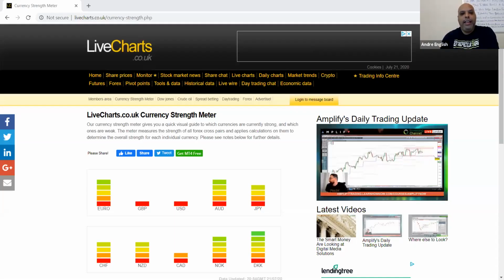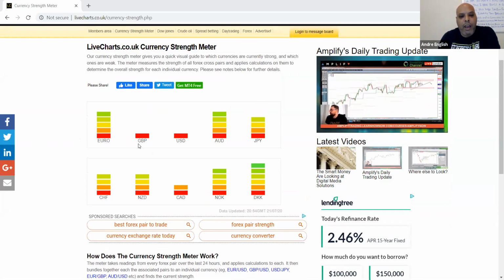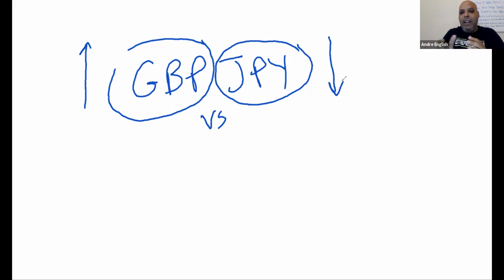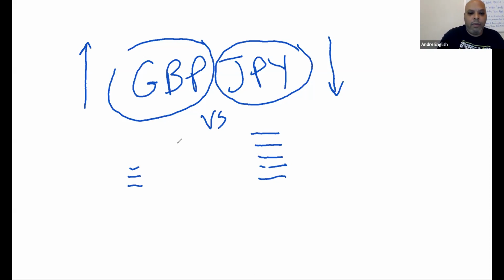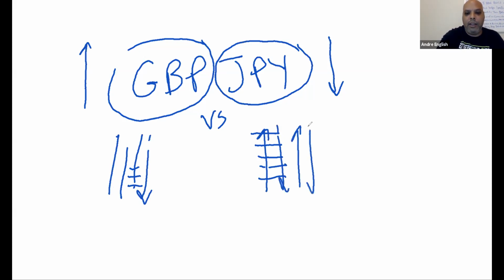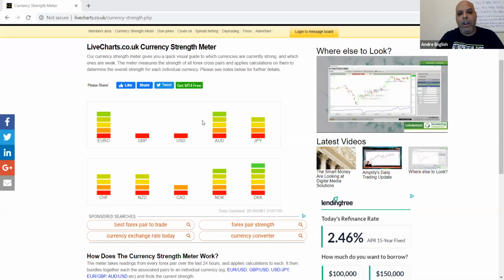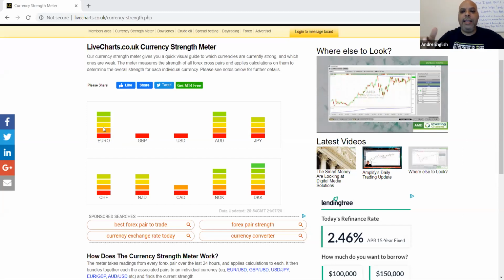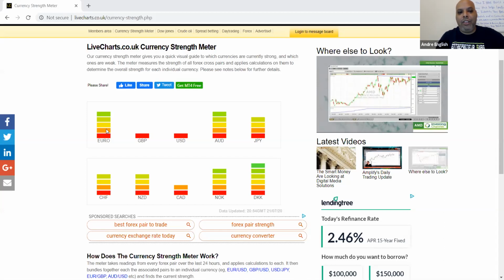10 Minute Tips Episode 2: Currency Strength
On this episode we discuss the importance of currency strength and how to use a currency strength meeting as part of your confirmation checklist.